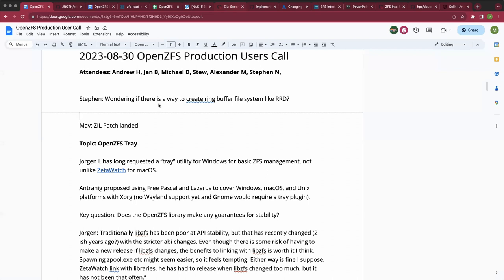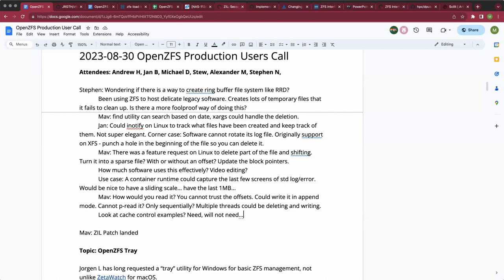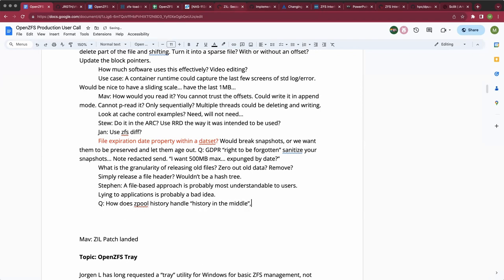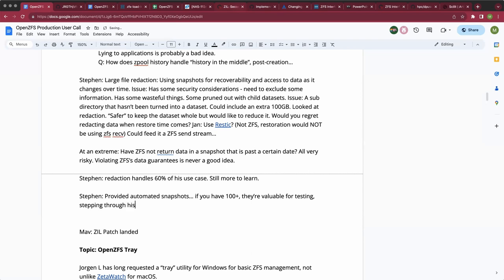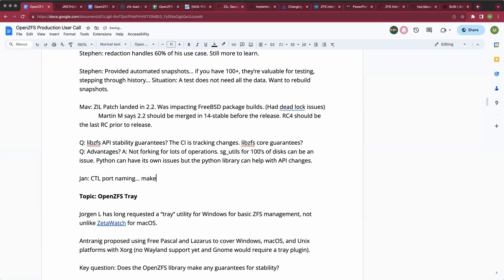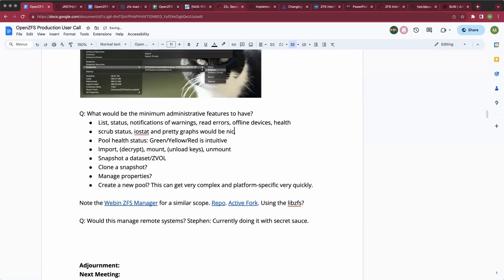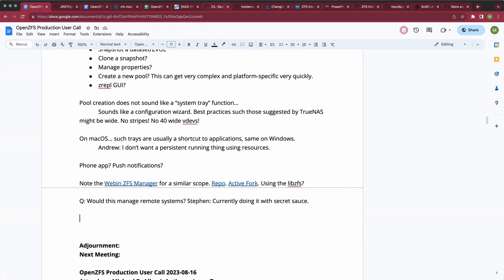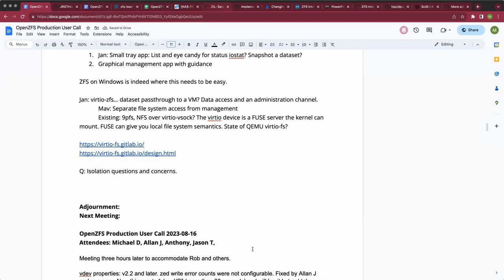2023-08-30 OpenZFS Production User Call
The recording of the August 30th, 2023 OpenZFS Production User Call